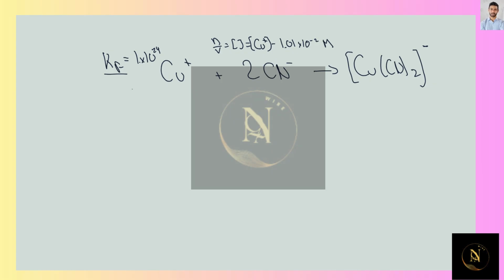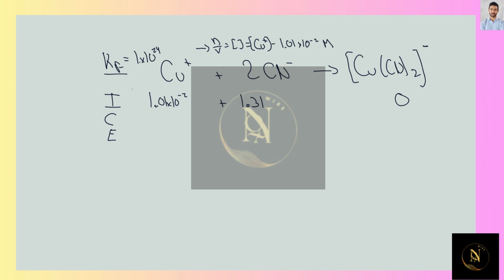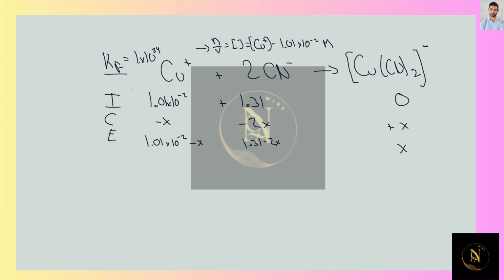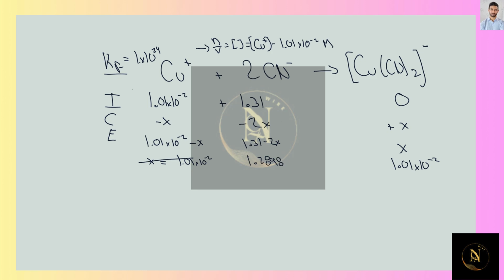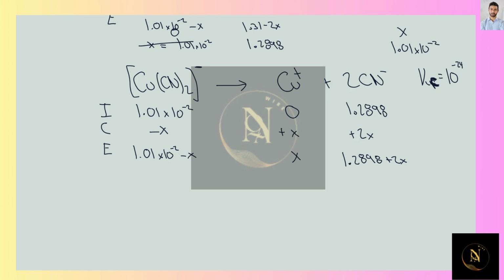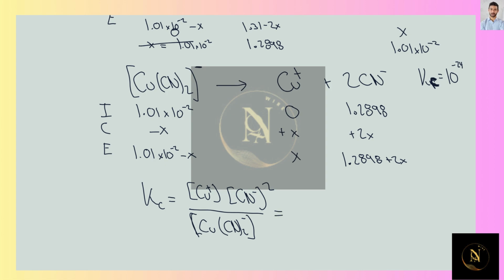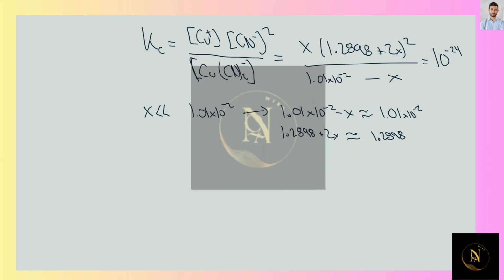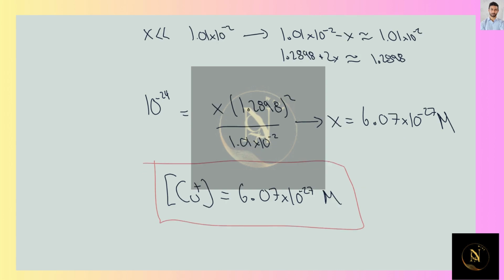[Chemistry] What is the approximate concentration of free Cu+ ion at equilibrium when 1.01Ã—10-2 m